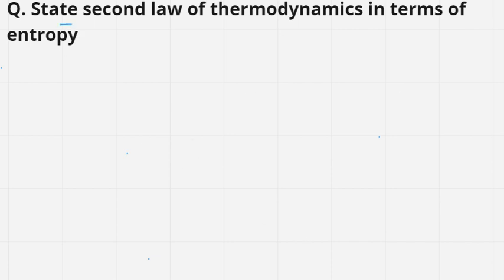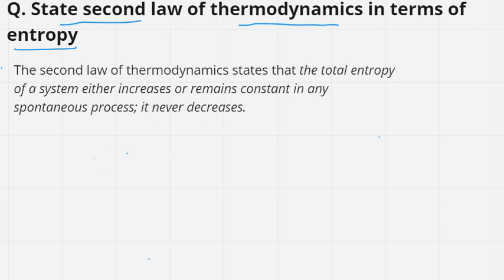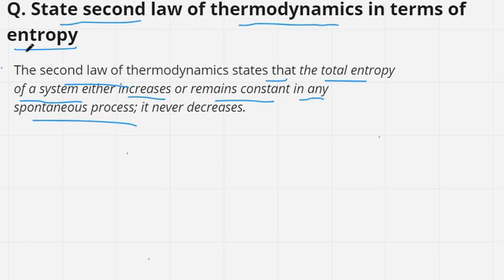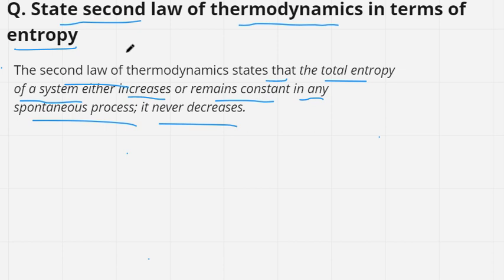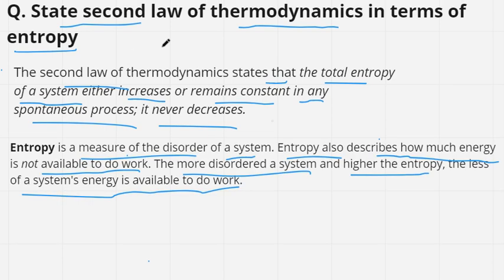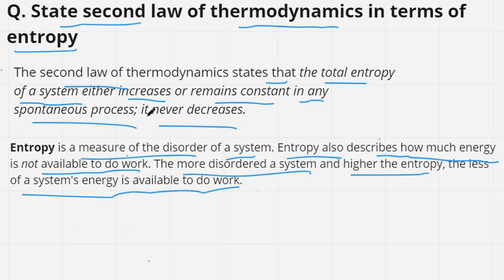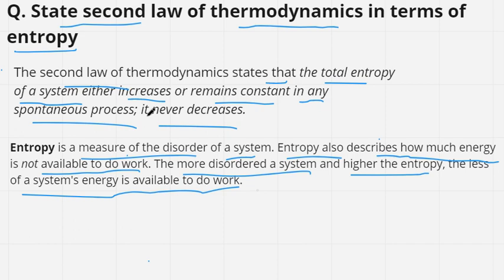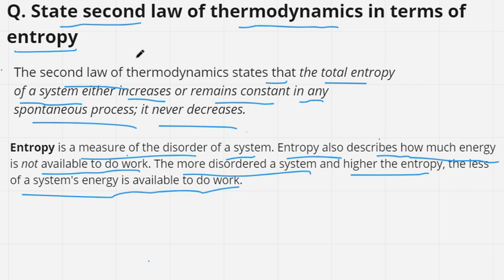state second law of thermodynamics in terms of entropy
I will explain you how can you state second law of thermodynamics in terms of entropy
5️⃣Write a letter of application to a retailer of domestic appliances for the post of a store manager.